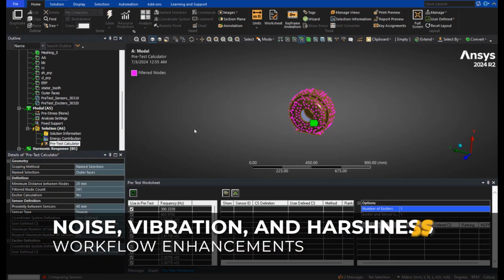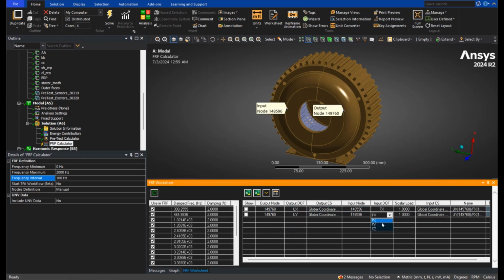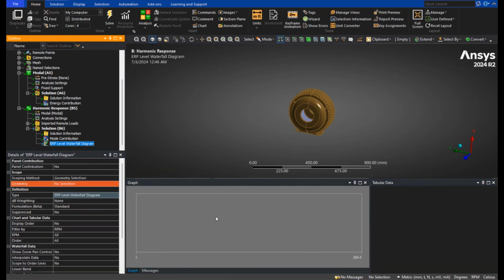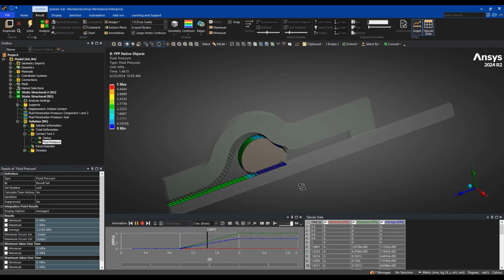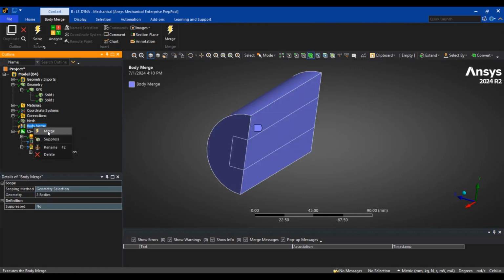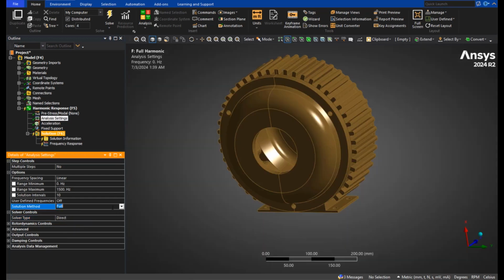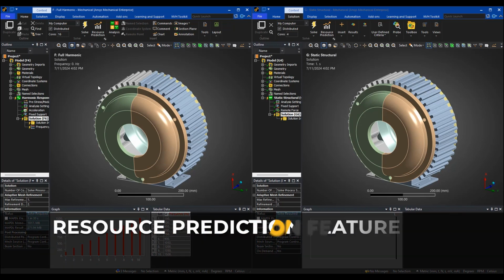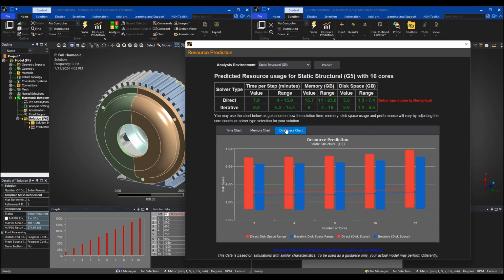What's New in Ansys Mechanical | Ansys 2024 R2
Welcome to our latest video showcasing the top new features in Ansys Mechanical 2024 R2! Join Sarah Sedlachek, our Senior Product Marketing Manager, as she walks you through the exciting new features and enhancements in the latest release.

In This Video:
00:00 Introduction: Meet Sarah Sadlachek
00:18 Overview of the 2024 R2 Release
00:28 NVH Workflow: Integrated Tools for Noise, Vibration, and Harshness Analysis
00:49 Enhanced Pretest Calculator: Efficient Sensor Placement
01:06 Energy and Mode Contributions: Detailed Response Analysis
01:21 New Fluid Penetration Pressure Loading: Accurate Sealing Simulations
01:52 Body Merge Feature: Simplify Complex Geometries
02:20 Iterative Solver Settings: Boost Performance for Large Models
02:59 Enhanced Resource Prediction: Customizable Core Usage

Why Watch?

All-in-One Solution: Manage your entire NVH analysis seamlessly without switching platforms. Advanced Capabilities: Break down complex responses and simulate real-world conditions with precision. Streamlined Workflows: Simplify geometry handling and enhance mesh generation. Performance Boosts: Experience faster processing and optimized resource usage. Don't miss out on the latest enhancements that will take your simulations to the next level. Head over to your ANSYS portal and download the 2024 R2 release now!